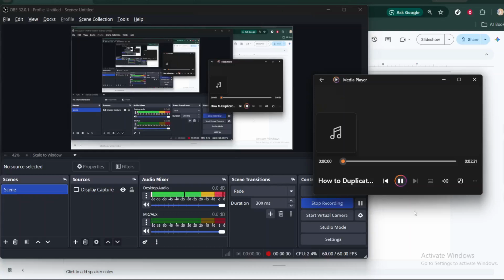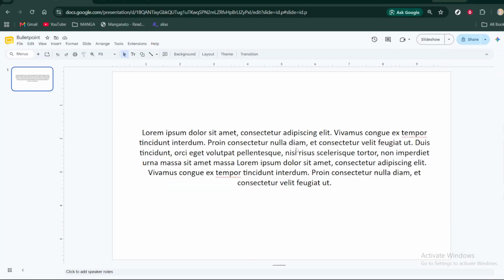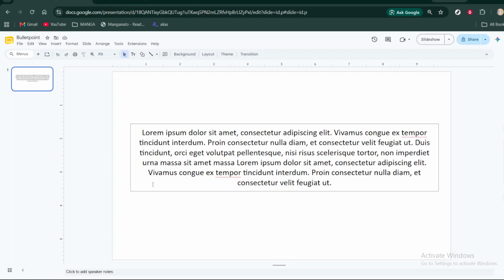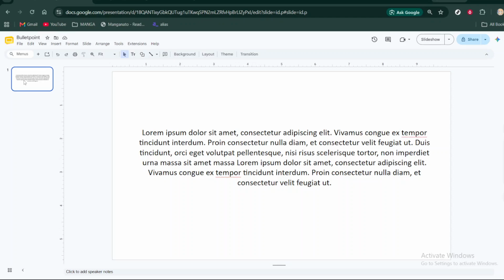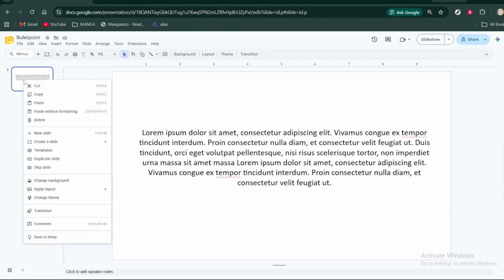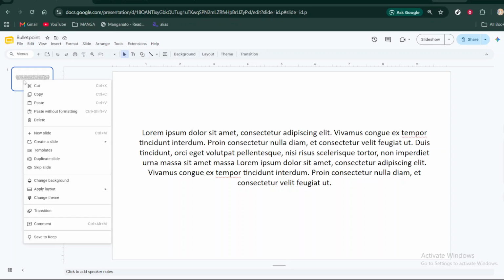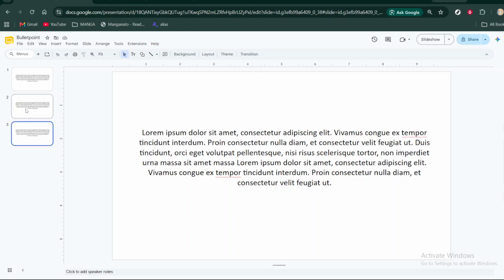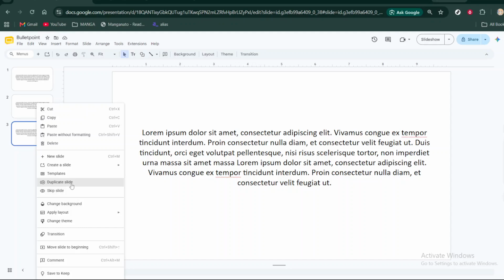How to Duplicate a Slide in Google Slides (Updated 2026)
In this video, we discuss how to duplicate a slide in Google Slides using a simple right-click trick that saves hours of rebuilding. You'll learn to copy a slide instantly and edit the duplicate without redoing layout or formatting. This tutorial covers duplicating slides via the right-click menu, making it easy to replicate slide designs in your presentations.

00:00 Introduction to Duplicating Slides
00:34 Opening Your Presentation
00:57 Selecting a Slide in the Panel
01:34 Right-Clicking the Slide Thumbnail
01:44 Using Ctrl-Click on Mac
02:08 Clicking Duplicate Slide Option
02:21 Instant Duplicate Appears Below
02:37 Identical Copy of Original Slide
03:04 Saving Time in Workflow
03:24 Encouragement to Try Technique